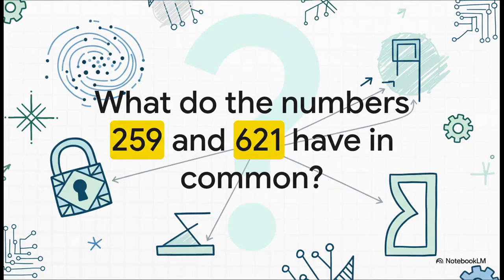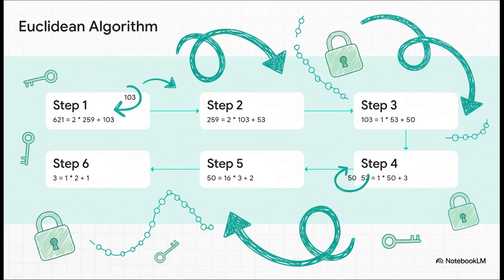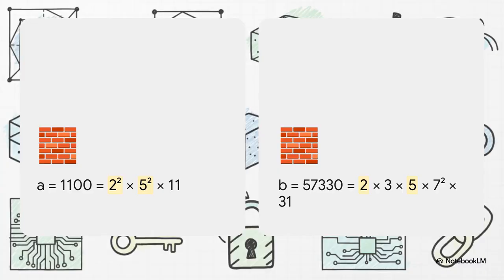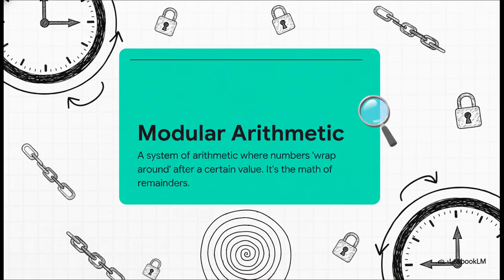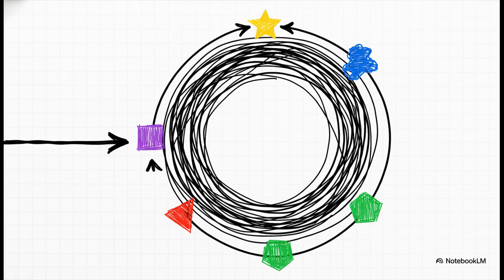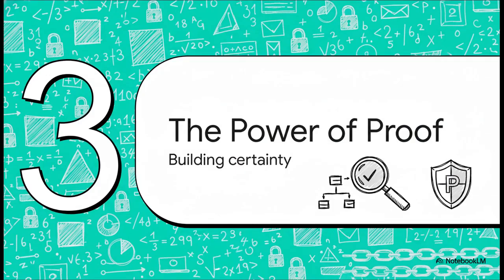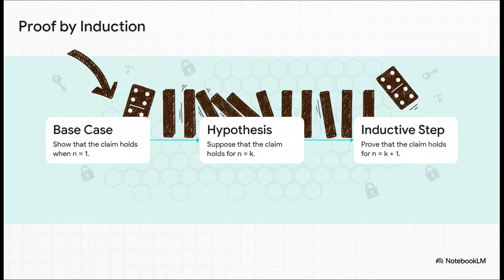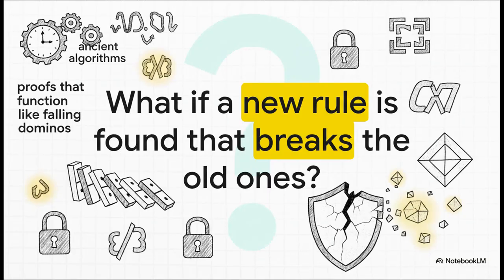Math That Protects Secrets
The video created by NotebookLM
in the video,  you have been introduced to congruences, denoted like
11 ≡ 3 (mod 4).
That simply tells us that the
difference 11 − 3 = 8 is divisible by 4.